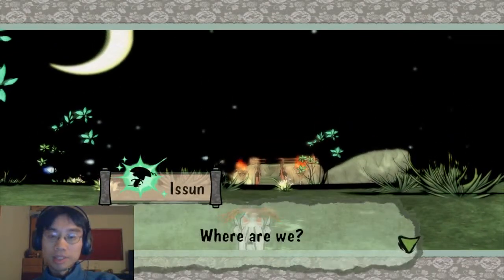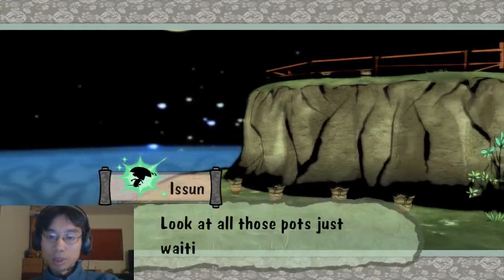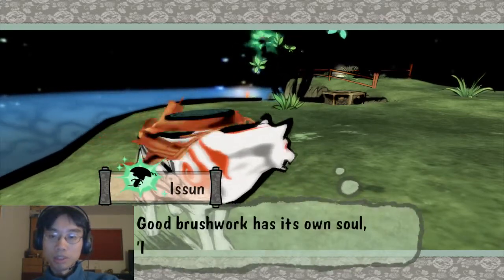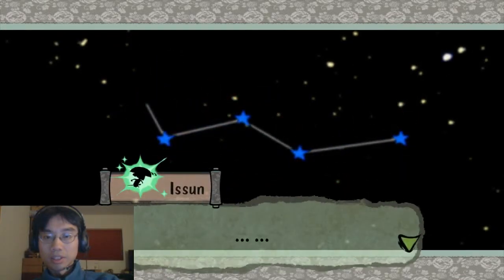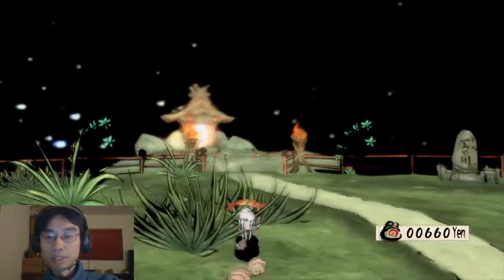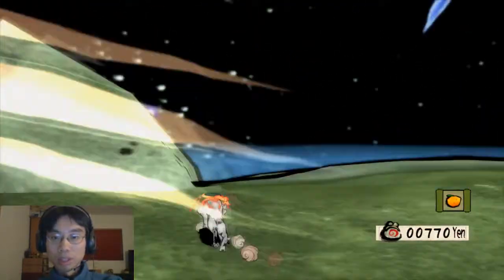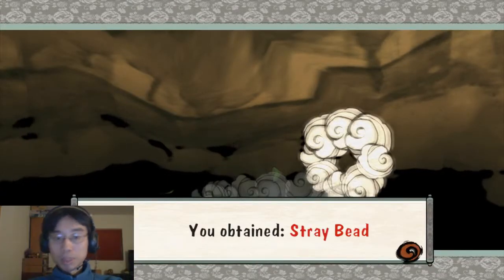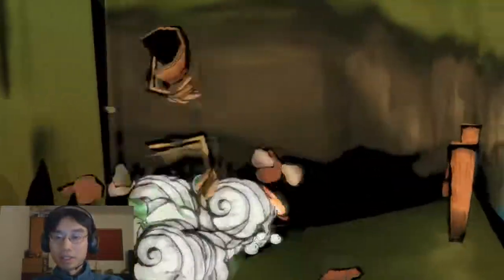Okami playthrough #2: Learning to Draw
And having Issun give us tutorials on basic game mechanics.